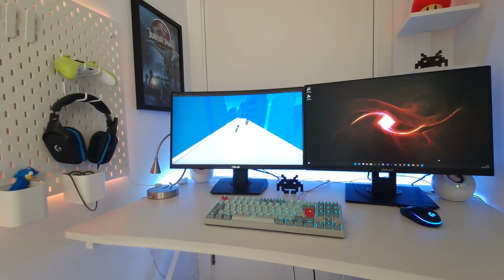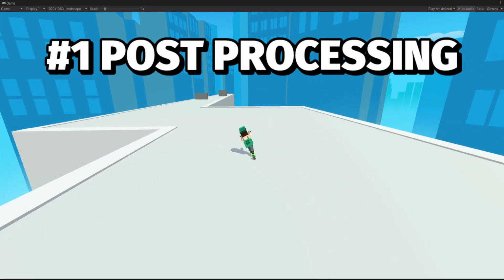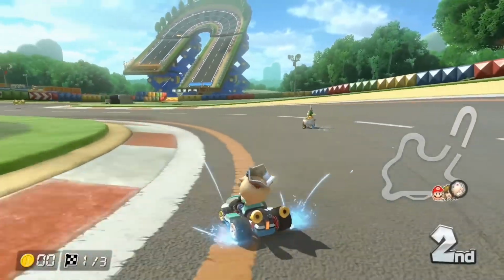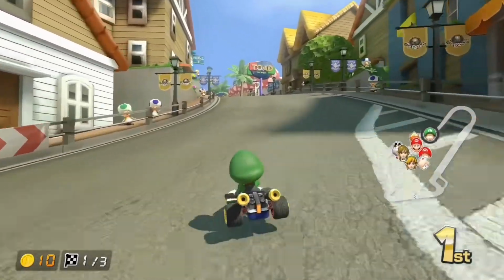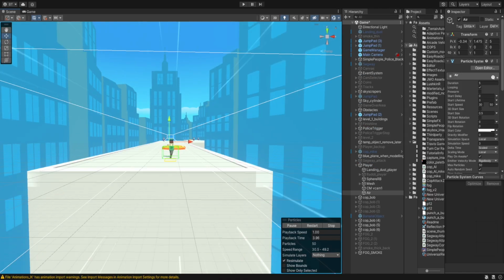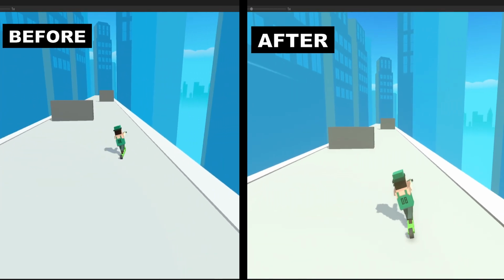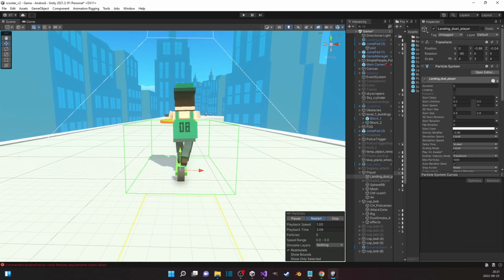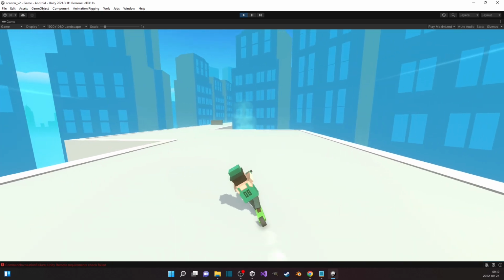DEVLOG - How I made my GAME LOOK BETTER in only 1 day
How do you make a game look good in only one day? That's what we are trying to figure out in this week's indie game devlog, enjoy!

We will add effects to the game in 5 simple and quick steps to make it look as good as possible. This will be done by using post processing, Unity's Particle System and by changing the camera movement. The reference and main inspiration to the changes will be Mario Kart.